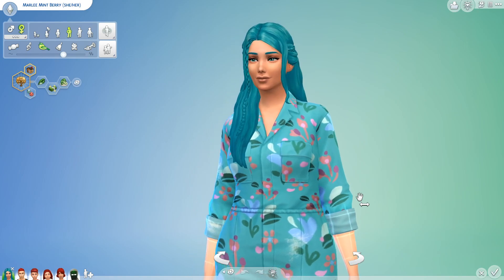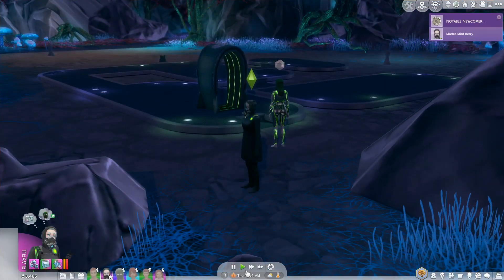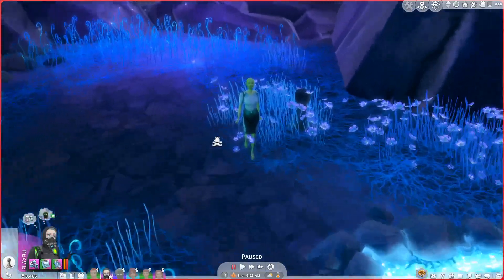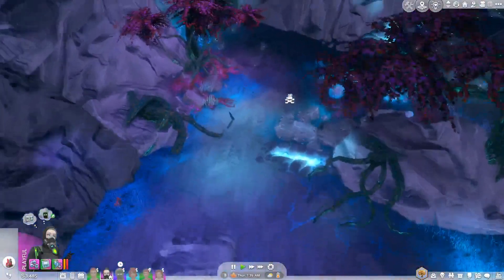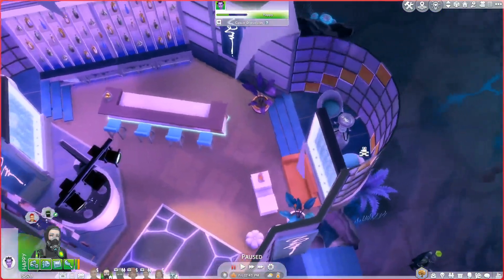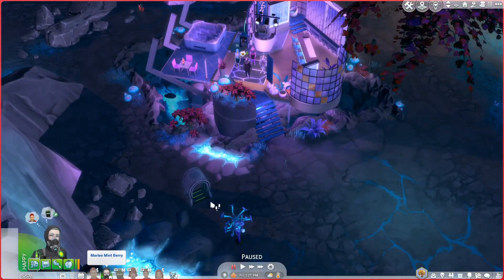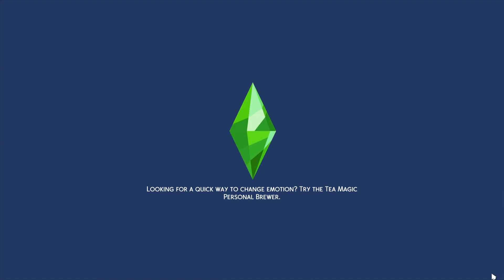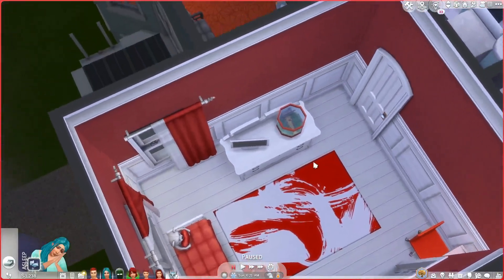NOT SO BERRY CHALLENGE! 🧪 Mint #20 - The Sims 4 - Visiting Sixam! 🪐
Goals we have to do for this generation:
• Master Chief of Mischief Aspiration
• Master Scientist Career
• Master Mischief & logic skills
• Complete Elements Collection

Extra Goals I'd like to try to complete:
• Collect Alien pets & Alien plants
• Travel to Sixam
• Have at least one child with an alien
• Complete Strangerville Aspiration & Strangerville story
• Find a way to live long enough to befriend the yellow generation
• Turn Caleb Vatore Human

Origin ID: M00ndustz

CC Used In this video:
Marlee's CC: Primrose hair by feral poodles
Ruby's CC: Cinnamon by Nightcrawler (Clayified)
PandasamaCC: Pinata, rocking horse
Caleb's T-shirt: TORU - Vol. 3 T-Shirt